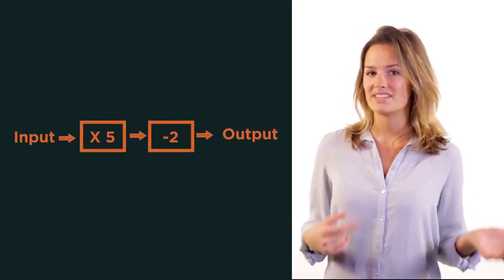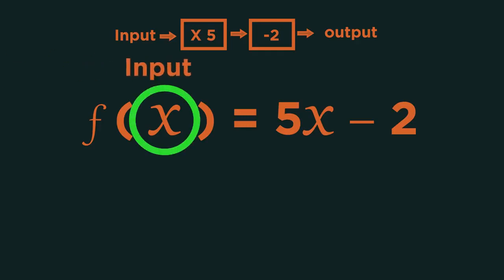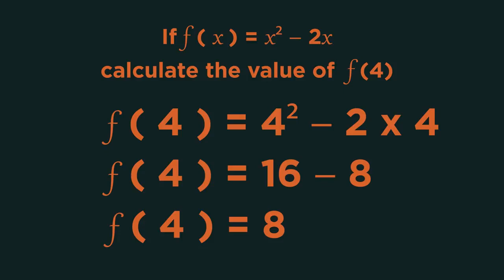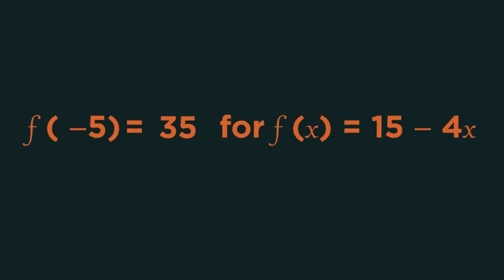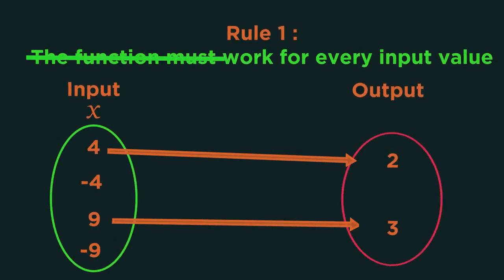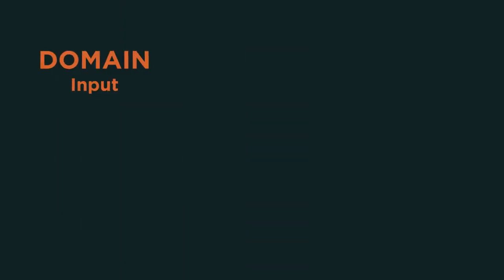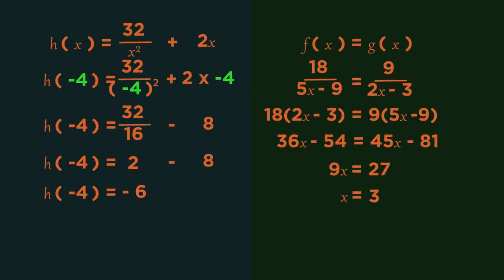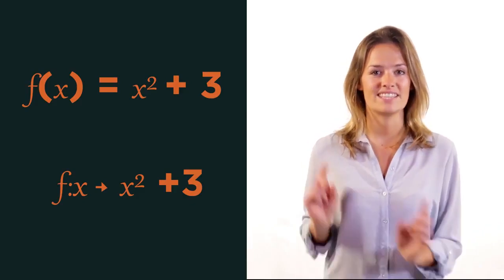What Is A Function | Algebra | Maths | FuseSchool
A function is an operation, or series of operations, that transforms a set of numbers into a different set. We put our input into the function, operations are performed on it, and a different number is outputted. If we have this function f(x) = 5x - 2, x stands for the input and what f(x) equals is the function. So 5x - 2 is the function here. f(x) is the mathematical notation. Think of it in a similar way to how you think of y. We say “a function of x” equals 5x - 2. If we wanted to calculate the value of f(3) we just need to replace x in the function with 3. f(3) = 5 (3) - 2 = 15 - 2 = 13. f(3) = 13. If f(x) = x-squared - 2x, then f(4) = 4X4 - 2X4, so f(4) = 8. If f(x) = 15 - 4x, calculate the value of x when f(x) = 35. This time we’re not being asked to substitute in a value of x, but instead are being told the function equals 35. So the output is 35. It wants us to find x (the input). We just need to solve 15 - 4x = 35. So x = -5. So an input of -5 will give an output of 35. For functions, you will usually see the letter F, but it can be anything. You’ll see g(x) h(x) and many other letters. They all mean the same thing:“a function of x” equals... There are two special rules which determine whether something is a function or not. The function must work for every input value. Every input value can only give one output value. Different inputs can share the same output, but each input can only give the one output. The final piece of the functions puzzle that we need to address in this introductory video are the words domain and range. We will come across these a lot when learning about functions. The domain just means the inputs. The domain can be a range of values, or just one value. The range are the output values from the function - so what comes out when we put our domain values in. We’ll look at composite functions, inverse functions and the graphs of functions in other videos.